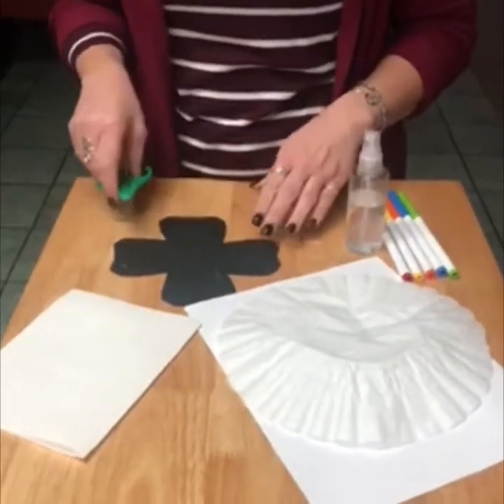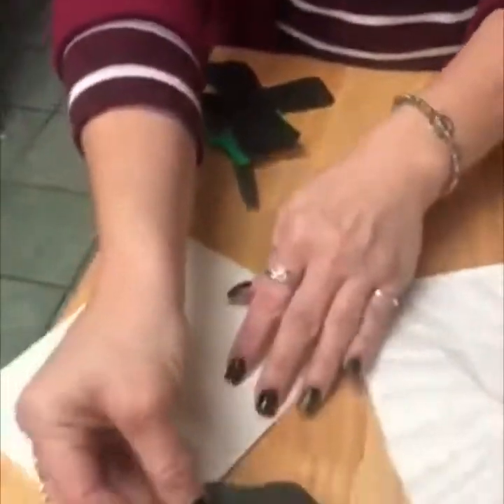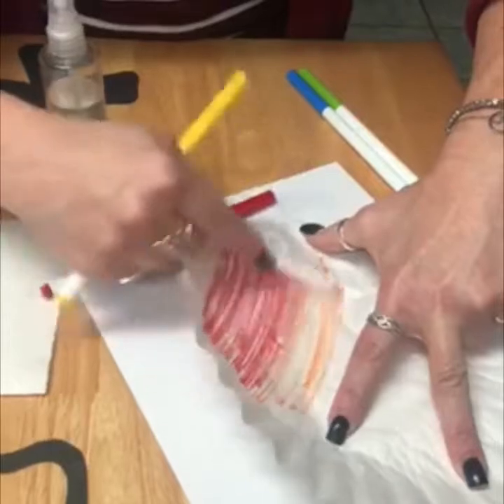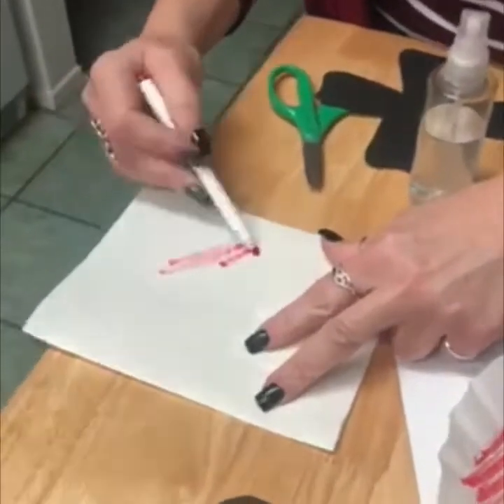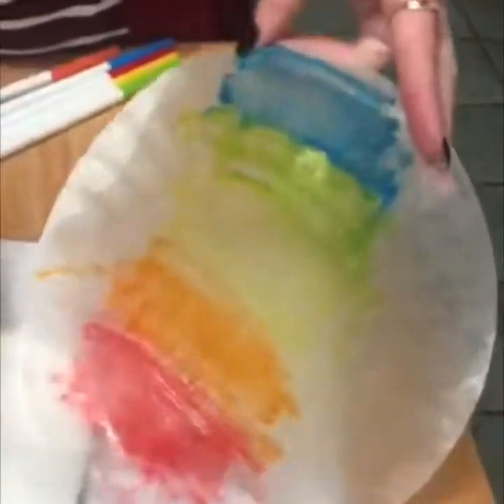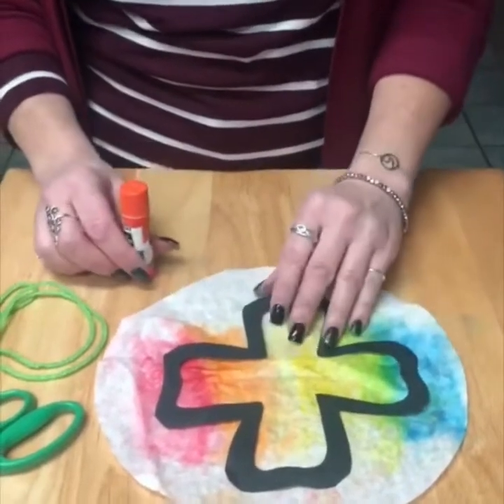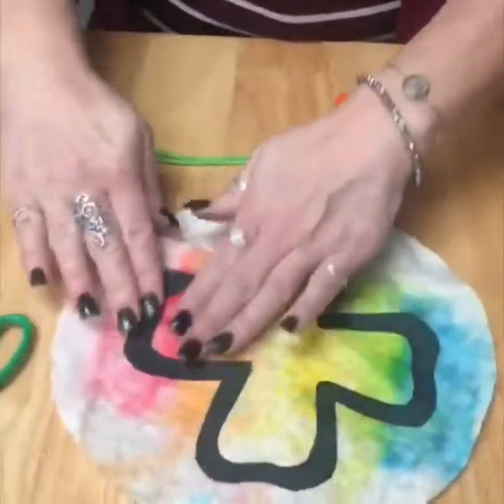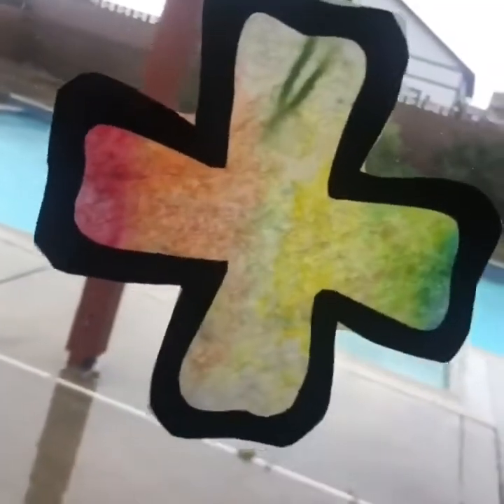Shamrock Sun Catcher